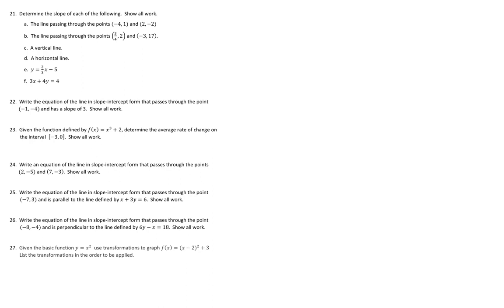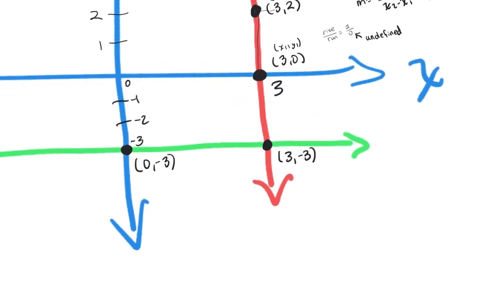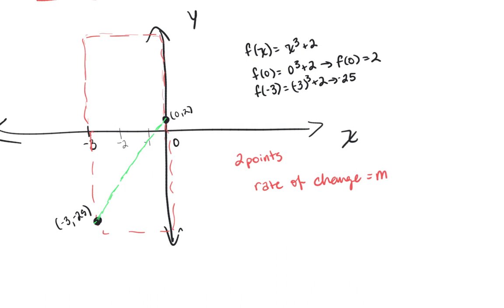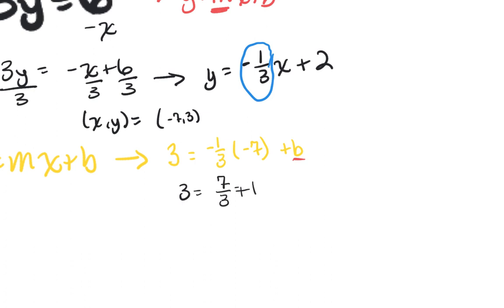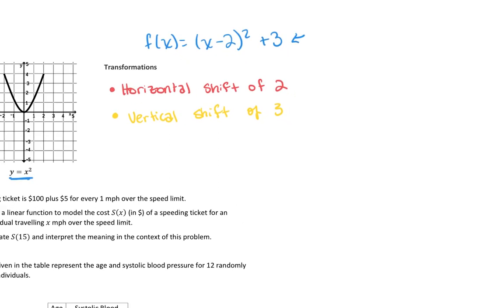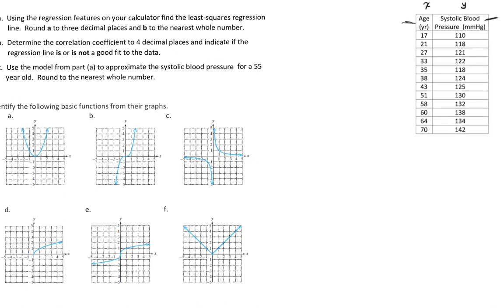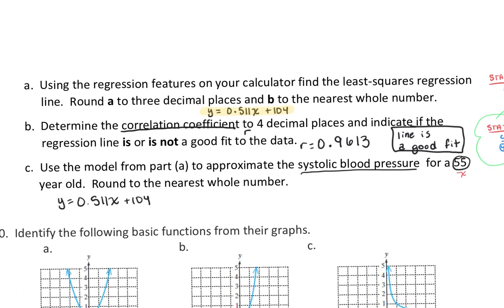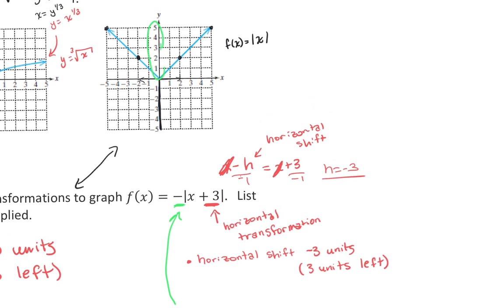1513 Exam 2 Review SP24 part 2